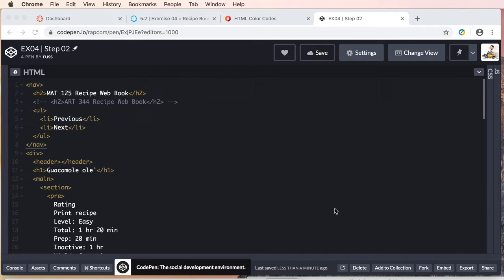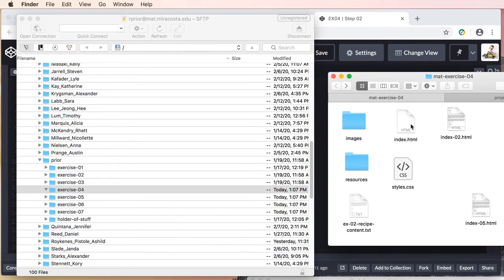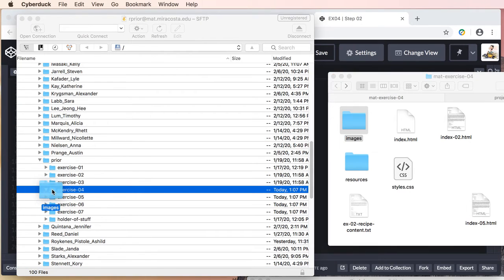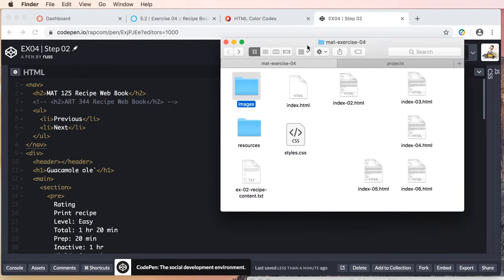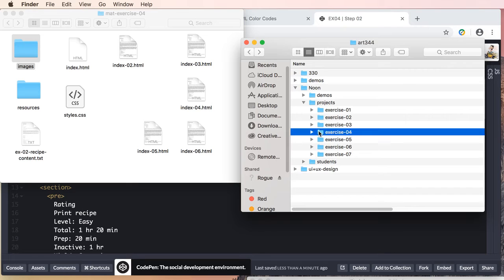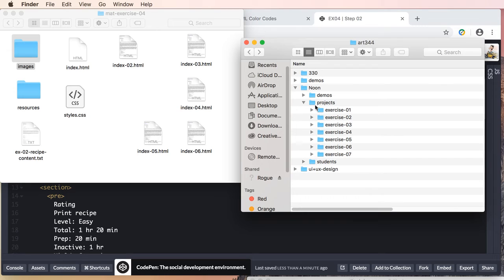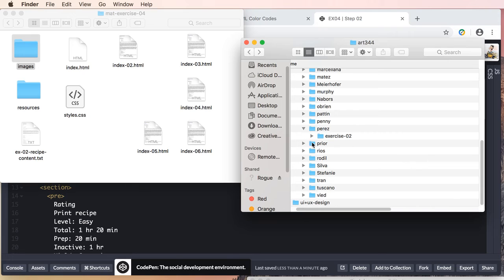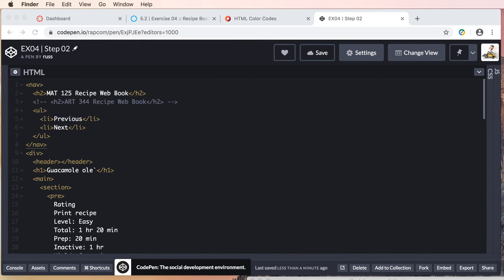04 write images to class server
Resources Used

Russ' Pen for the playlist videos | View Pen